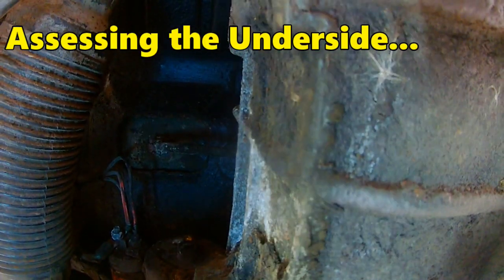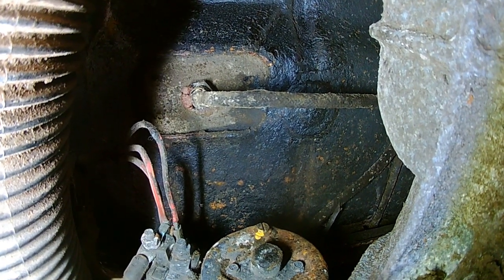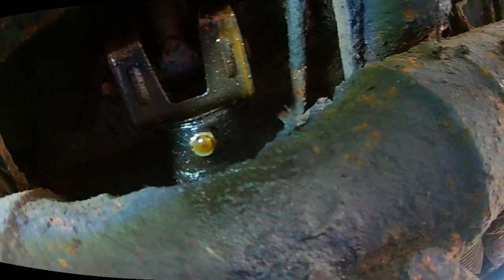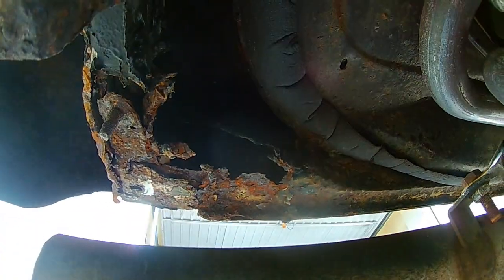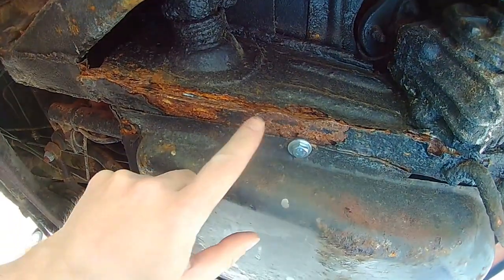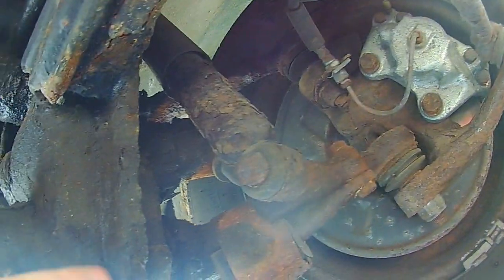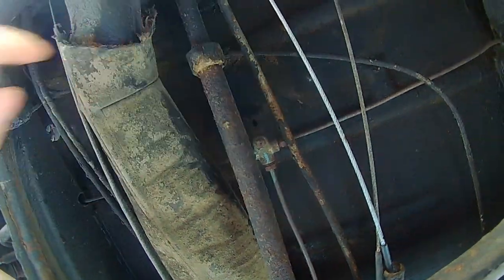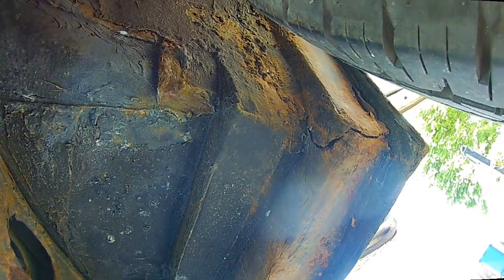Volkswagen T2 Restoration Ep. 3 Assessing The Shell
I get a better look at the condition of the shell and how big my challenge ahead is going to be.